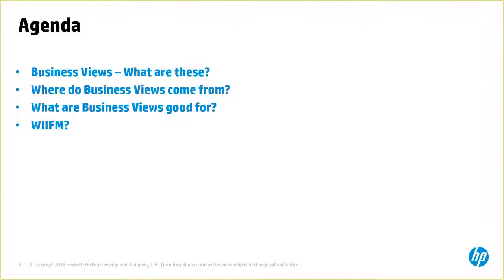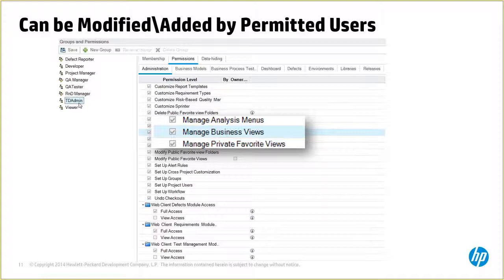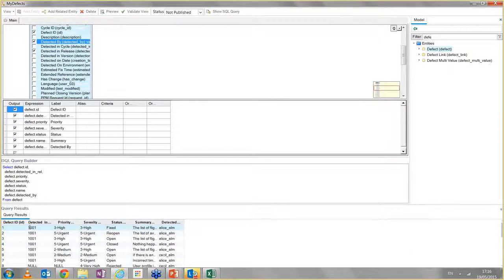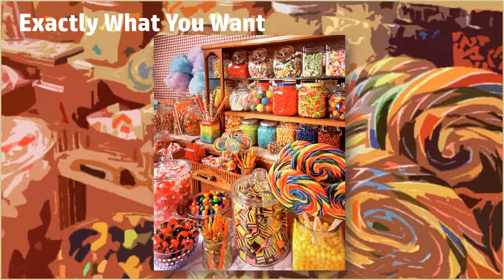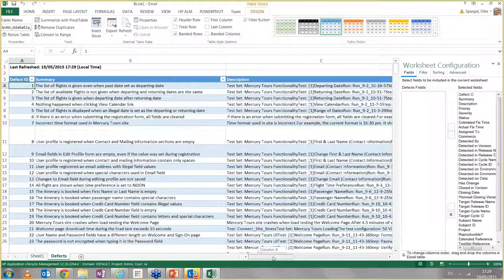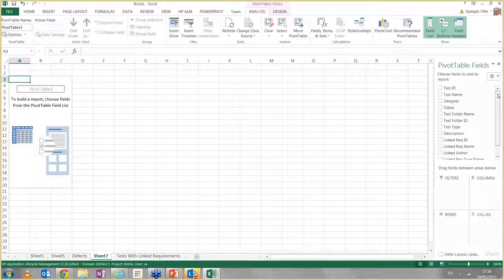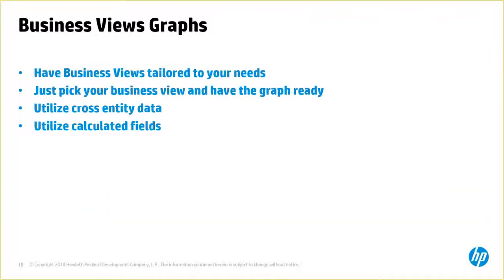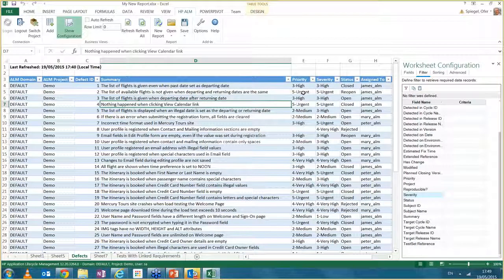[HPALM/QC] Business Views